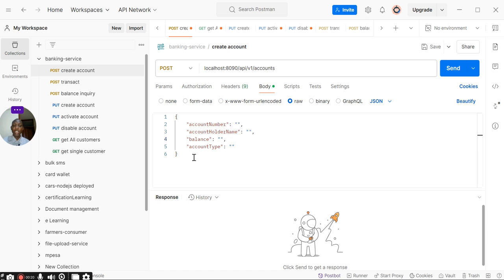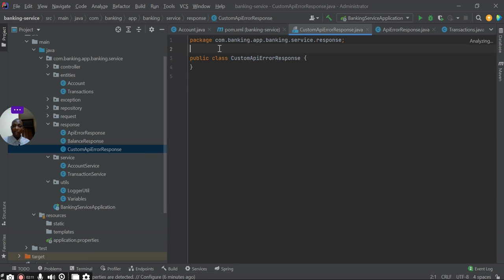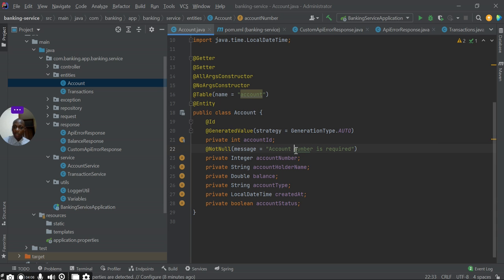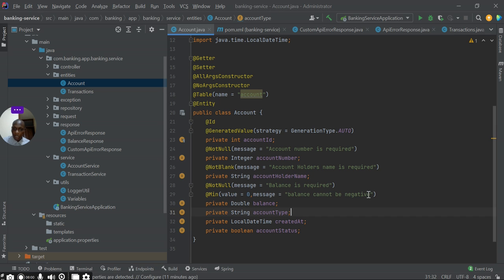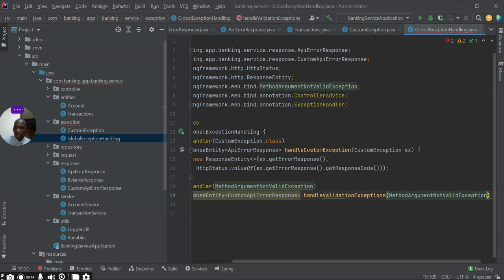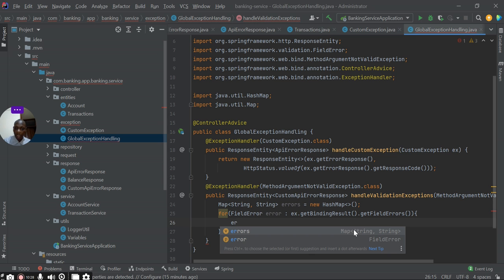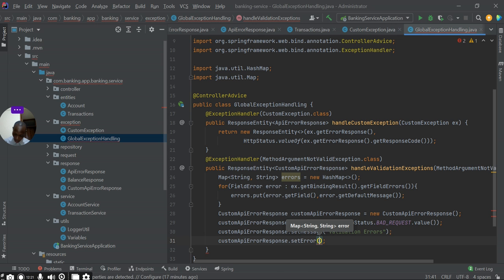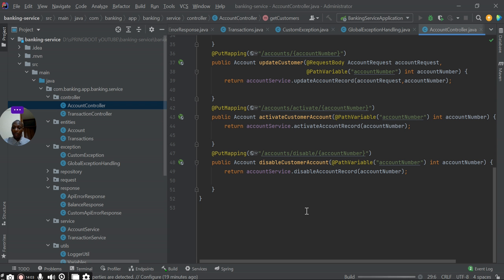Spring boot Part 17 Input Validation and Sanitization Part 1